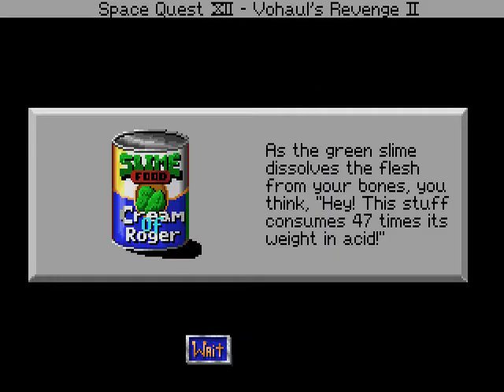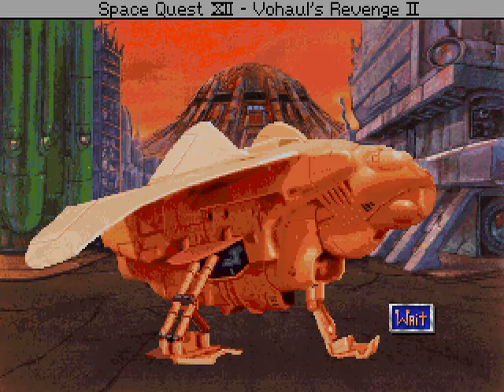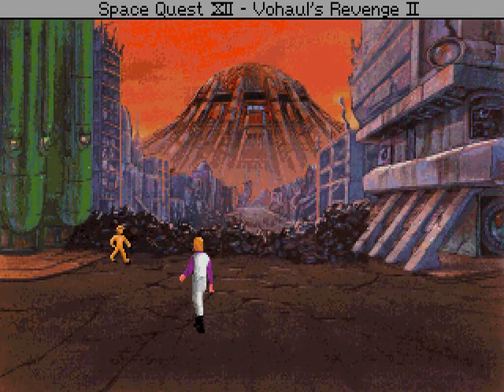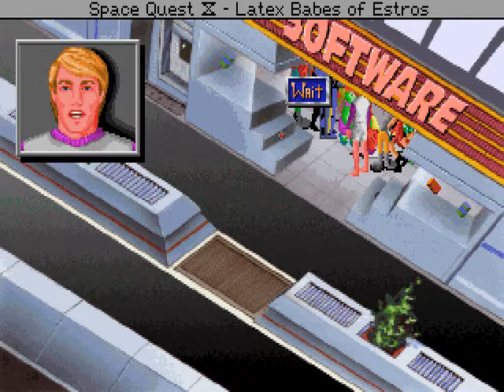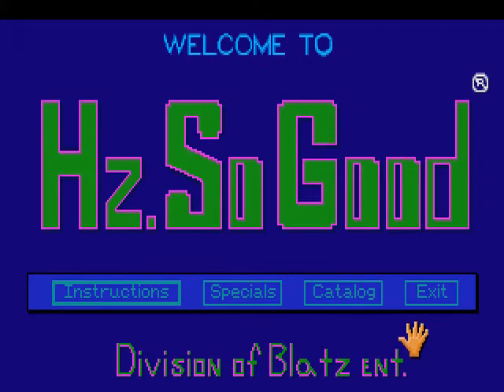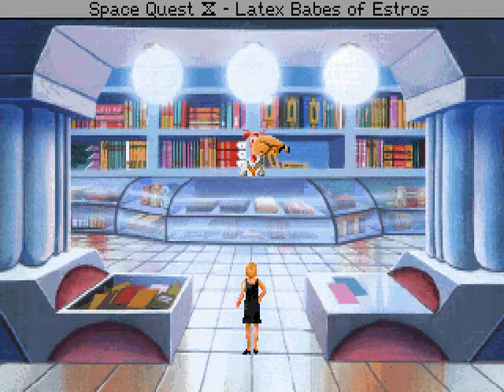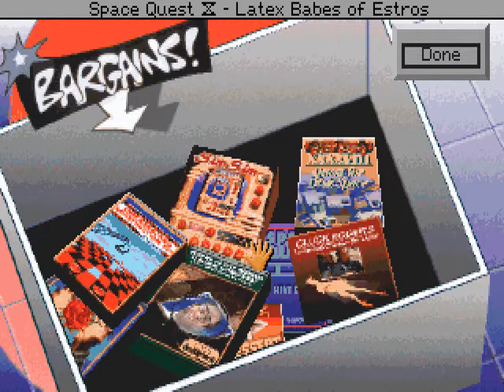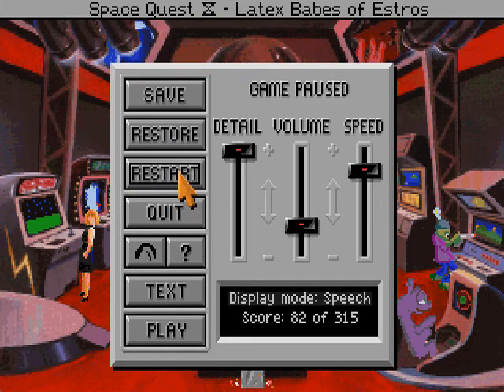Space Quest IV extras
This time, I'm featuring the original released graphics that the patch I used replaced, as well as a few more Easter eggs and the inferior graphics of the CD version.